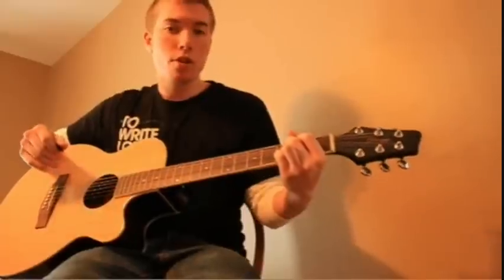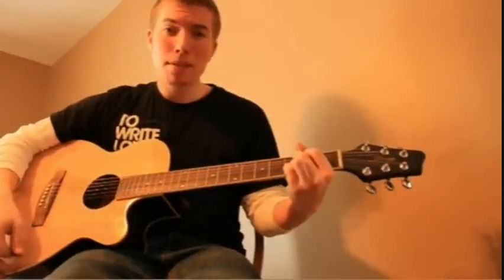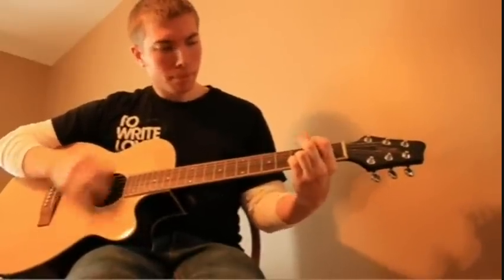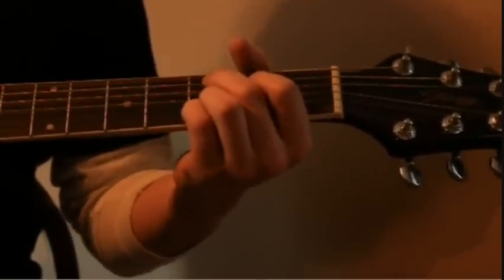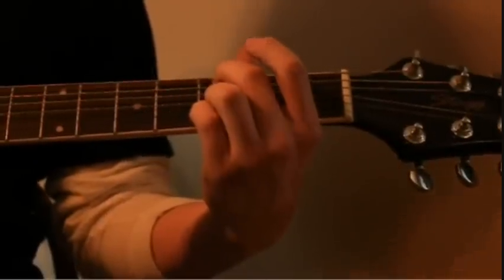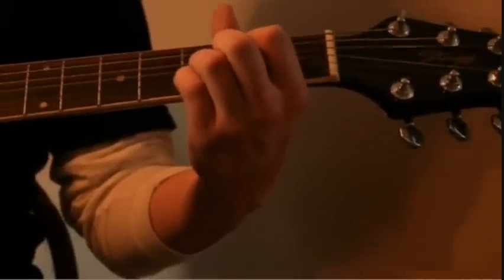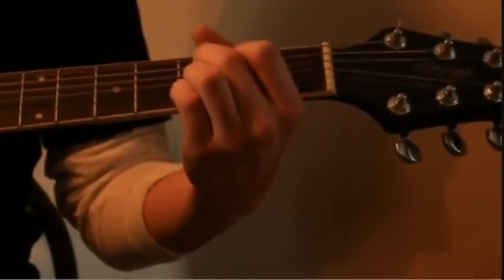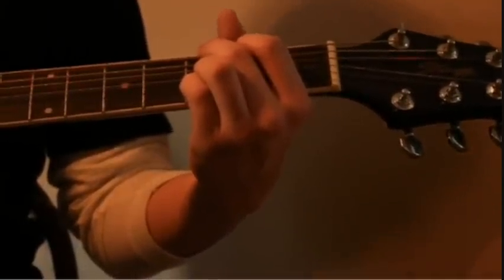How to Play Beauty in the Breakdown by The Scene Aesthetic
So, this is tutorial is actually incorrect. in order to learn the correct way to play this song :-)